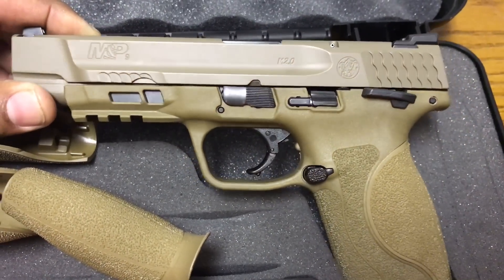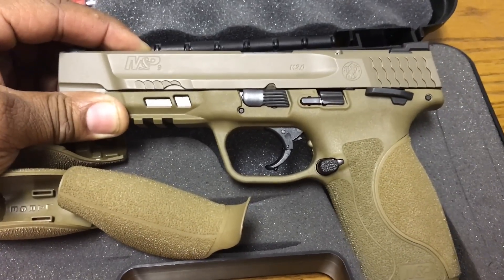What's In The Box? M&P 2.0